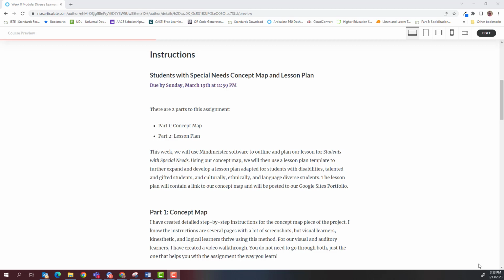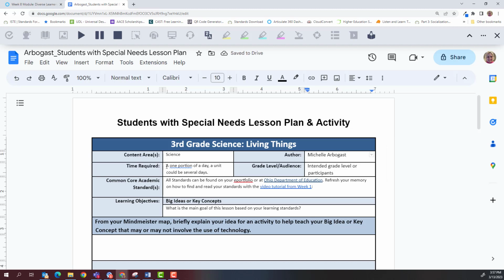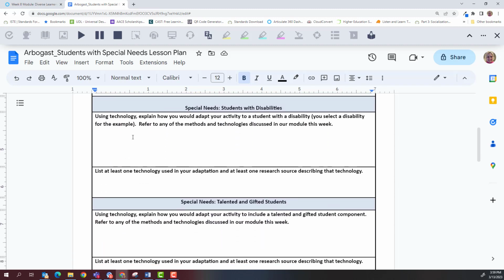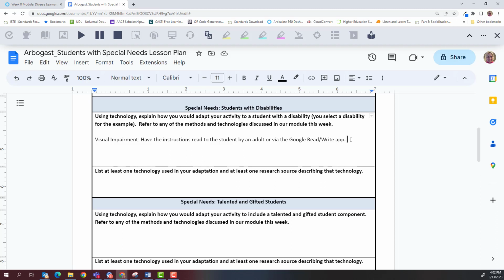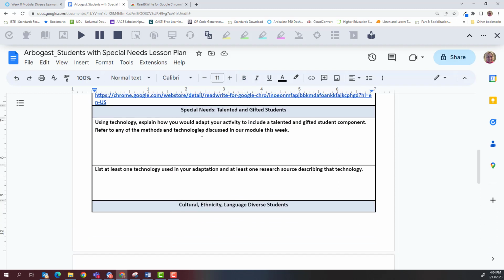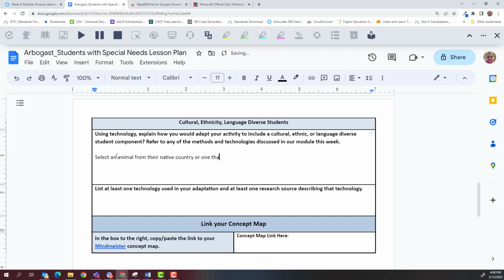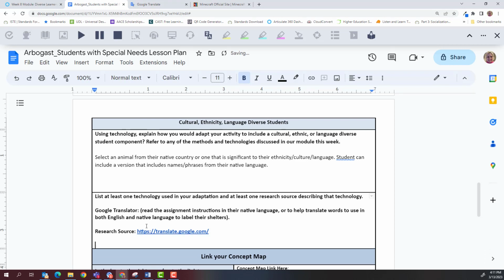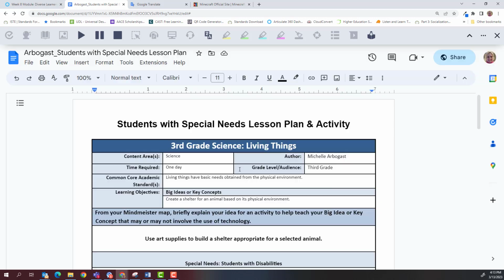Students with Special Needs Concept Map and Lesson Plan Project: Part II: Lesson Plan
This is a video walk through of Part II of the Students with Special Needs Concept Map and Lesson Plan Project - the Lesson Plan. Students will transpose information from their concept map in Part I onto their lesson plan, and then expand their ideas for adaptations to their planned activity.